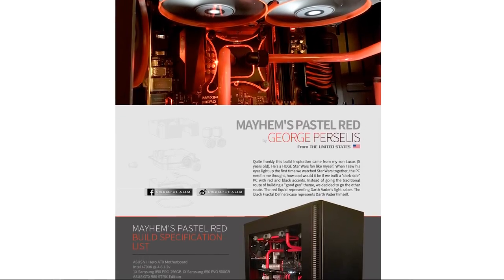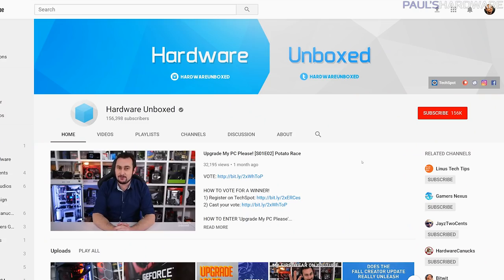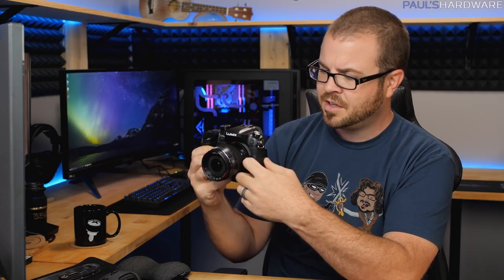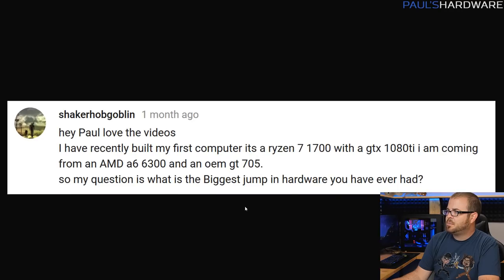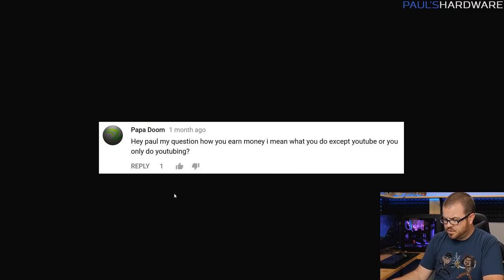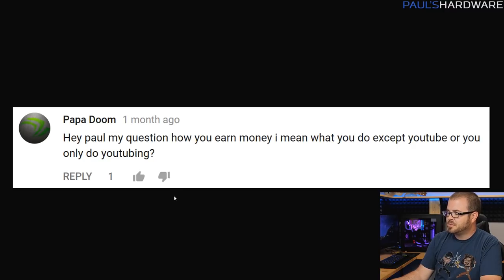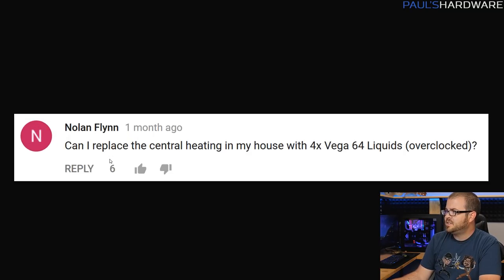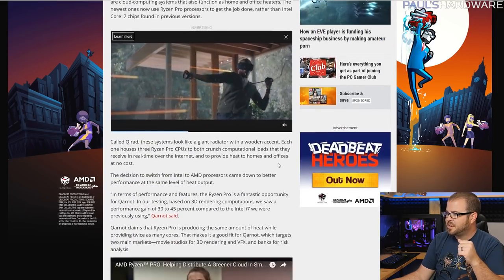Who's Your Favorite TechTuber? - Probing Paul #20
TIME STAMPS
1:00 1. Who is your favorite TechTuber?
2:32 2. What’s the most expensive thing you have broken?
4:24 3. What is the biggest jump (upgrade) in hardware you have ever had?
6:44 4. Should I upgrading from my quad-core Xeon to Ryzen?
8:23 5. How do you earn money? What do you do besides Youtube?
11:14 6. Can I replace the central heating in my house with 4x Vega 64 Liquids (overclocked)?
12:15 7. Follow-up: it is possible to swap hardware and re-activate Windows 10

LINKS -
My Wrist Rest (a regular question I get)

:::Send Me Stuff:::
Paul's Hardware